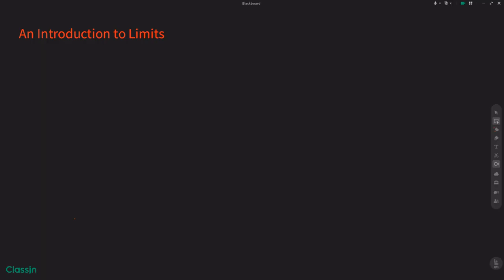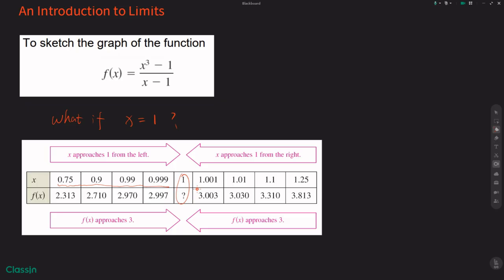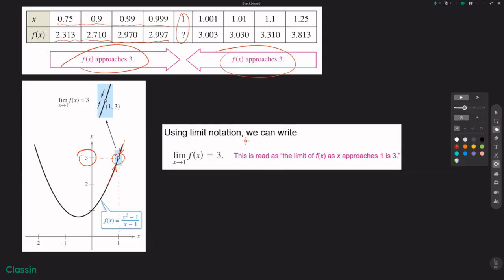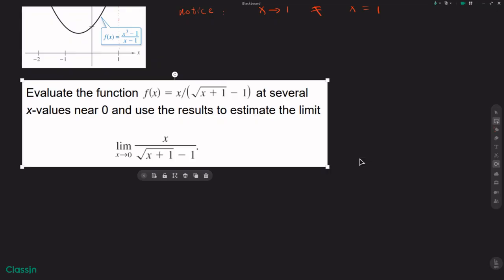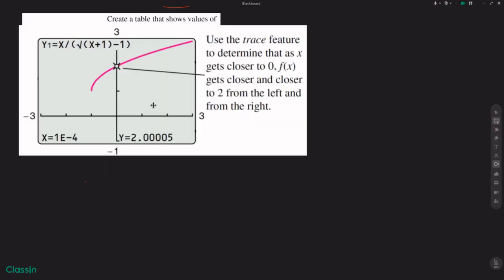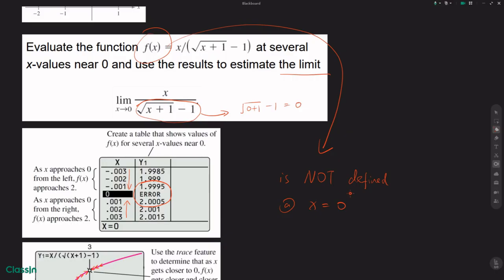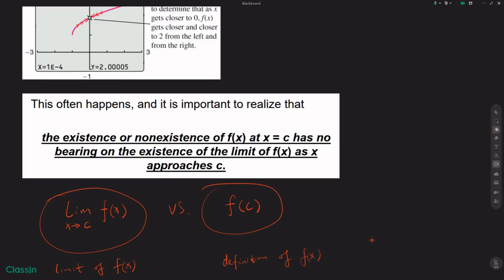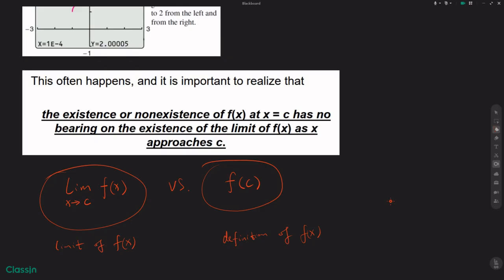AP Calculus AB/BC - Unit 1.1 - Introduction to Limits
Understanding limits is the first step to mastering calculus. In this lesson, we introduce the concept of limits using intuitive explanations, tables, and graphs.

In this video you will learn:
• What a limit means
• How to estimate limits numerically
• How to interpret limits graphically
• Why a limit can exist even when a function is undefined

This lesson is designed for AP Calculus AB/BC students, but it is also helpful for anyone beginning calculus.

• Math & Physics Professor
• Ph.D. in Theoretical Physics — University of Florida
• Over 15 years of teaching experience
• AP Physics Reader for multiple years

AP Calculus & Physics Tutoring
I offer one-on-one online tutoring via Zoom for students taking:
• AP Physics
• College Calculus
• College Physics
New students can schedule a free 30-minute trial session.